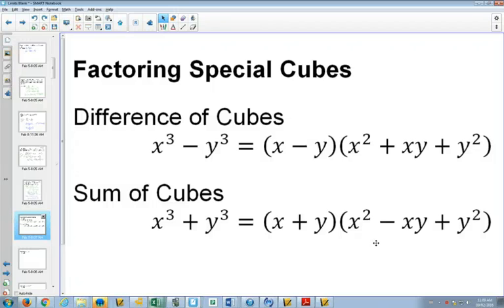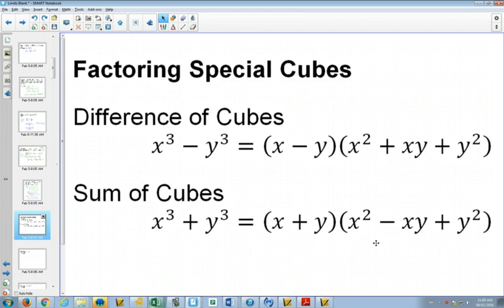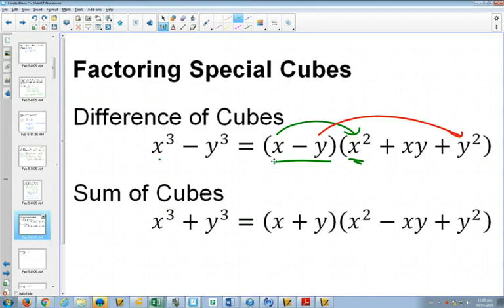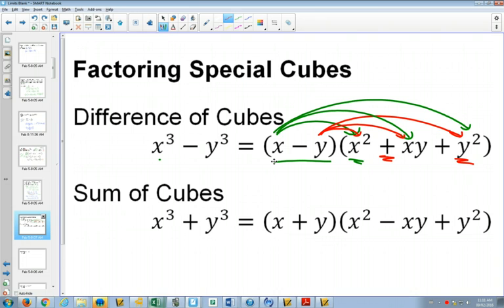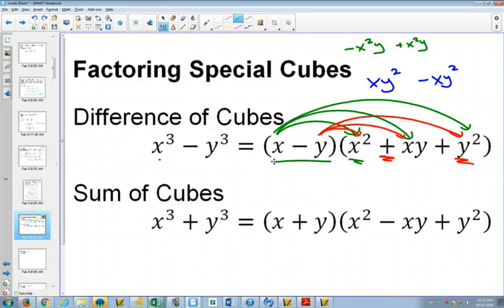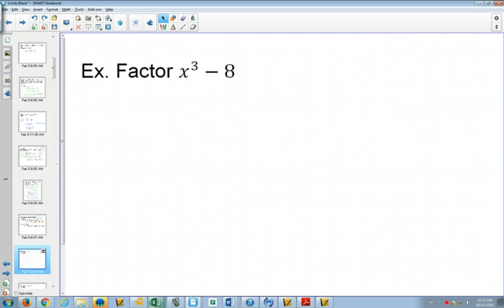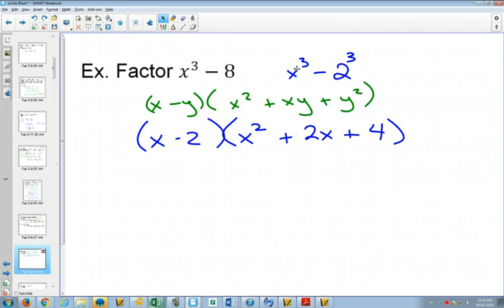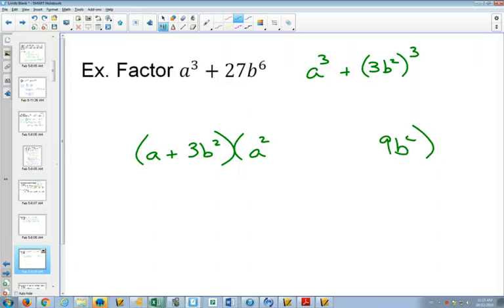Limits Factoring Sums and Differences of Cubes